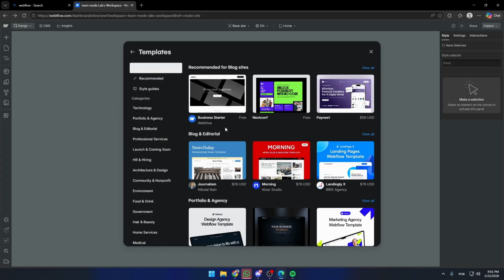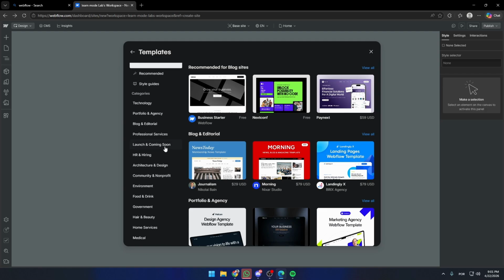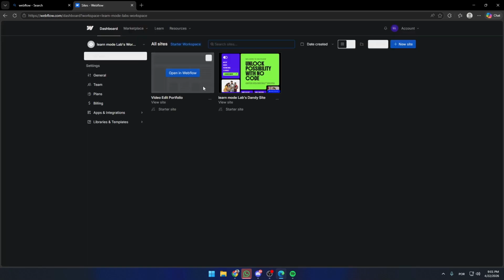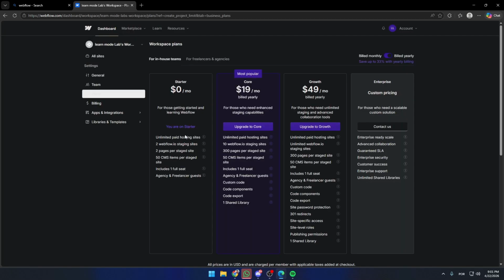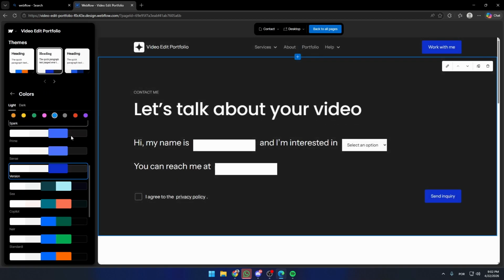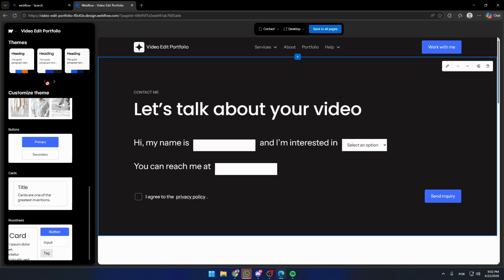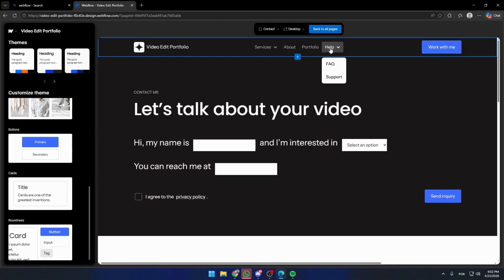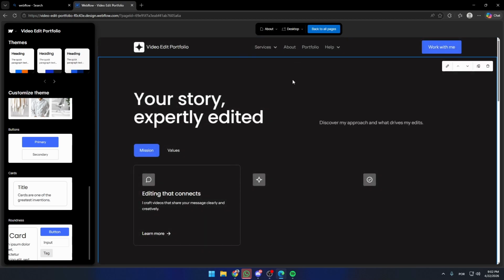HOW TO CREATE A LANDING PAGE ON WEBFLOW (STEP-BY-STEP GUIDE 2026)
In this 2026 step-by-step tutorial, you’ll learn how to create a landing page on Webflow and design high-converting pages without coding. Webflow allows you to build responsive and fully customizable landing pages using a visual editor.

In this video, you’ll learn:

How to create a Webflow account
How to start a new landing page project
How to design sections (hero, features, CTA)
How to add text, images, and buttons
How to customize styles (fonts, colors, spacing)
How to make your landing page responsive
How to optimize for conversions
How to publish your landing page

This tutorial is beginner-friendly and perfect for marketers, creators, and businesses who want to build landing pages using Webflow.